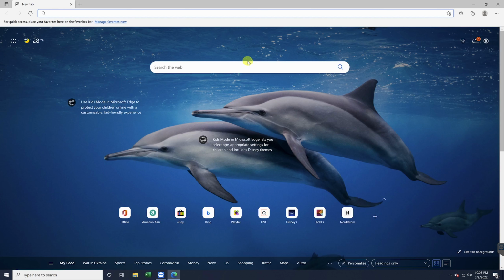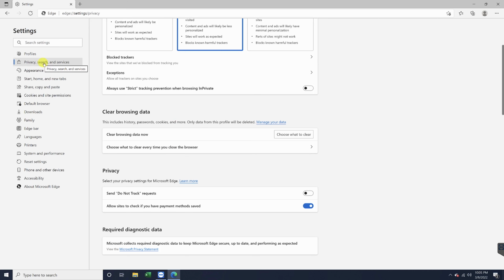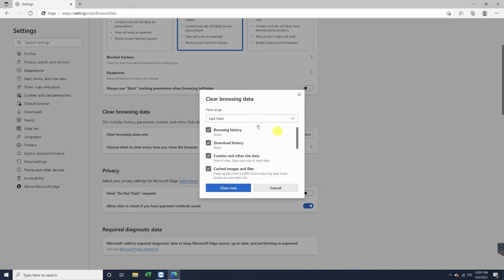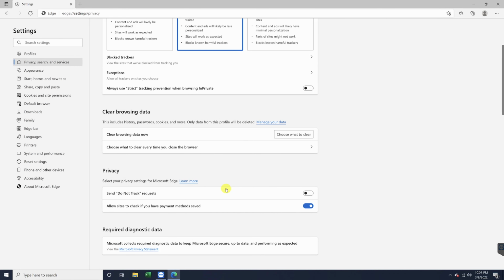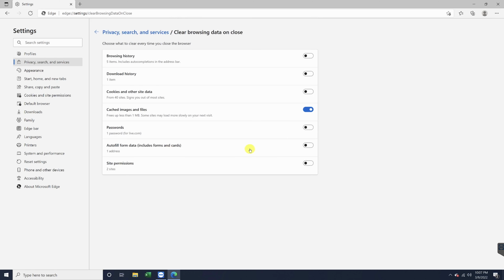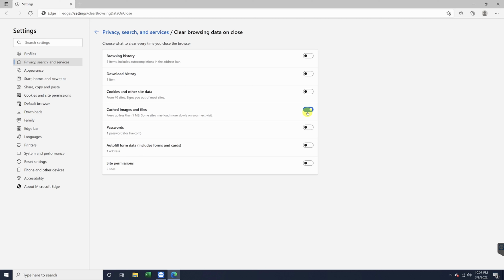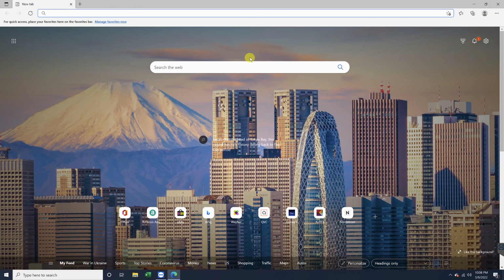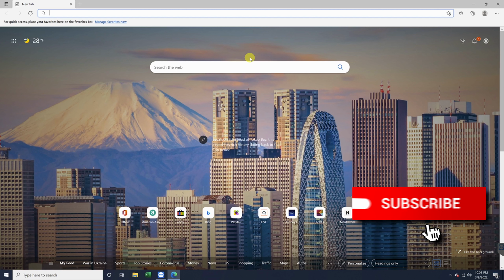How To Clear Cache In Edge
In this quick tech how to video, I’m going to show you how to clear the cache inside of the Microsoft Edge web browser.

If a website isn’t responding the way that it should, or if updates have been made to a website and you’re not seeing them, you may have to clear the browser's cache in order to fix this.

To do this, with Edge open, select the three dots on the top right of the window.

Inside of here, choose Settings.

Next, choose Privacy, Search, and Services, and scroll down to the clear browsing data section.

To clear the cache, select choose what to clear.

At the top, choose all time from the drop down menu, and then below that make sure Cached images and files is selected. I would start with this, and if after clearing just this option and you still have problems, you can try also selecting cookies and other site data. But this signs you out of sites, so if you don’t have to do it, just try the cache option alone.

When you’re ready, hit Clear now, and it will clear your browser's cache.

You could also set this to always clear the browser cache if you want every time you close Edge, by choosing the option below choose what to clear, and enabling cached images and files inside of here. Now every time you close Edge your cache will be cleared.

Finally, I always like to restart my web browser after doing this. Sometimes it’s not necessary, but I feel it’s still a good habit. Reopen Edge and you’re good to go.

And that’s how you clear the cache inside of the Microsoft Edge web browser.